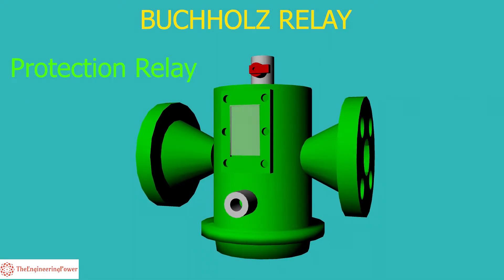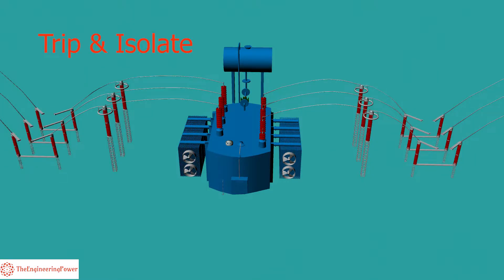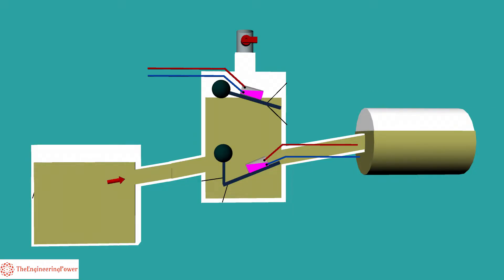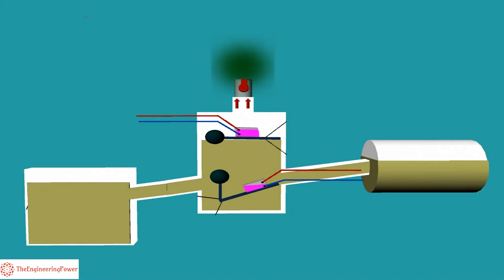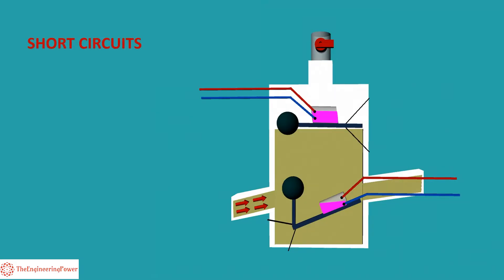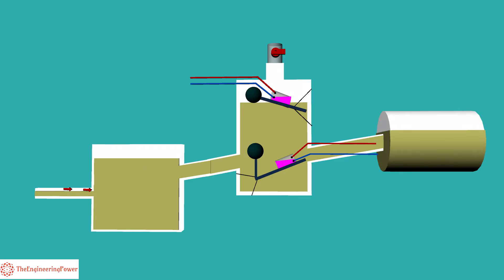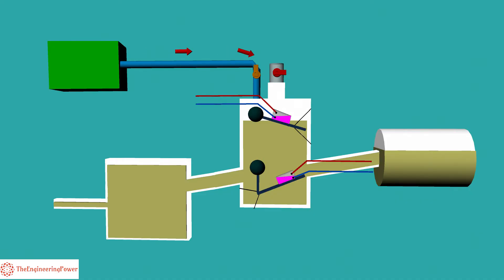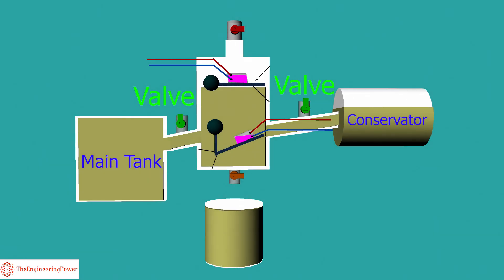What is Buchholz Relay and How it works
This video explains the basic purpose of buchholz relay on a transformer and how it works. The construction and working mechanism of buchholz relay is explained. This video also explains the false operation and testing of buchholz relay.